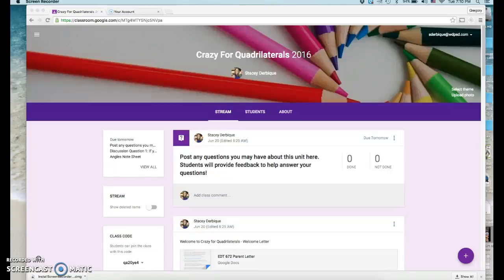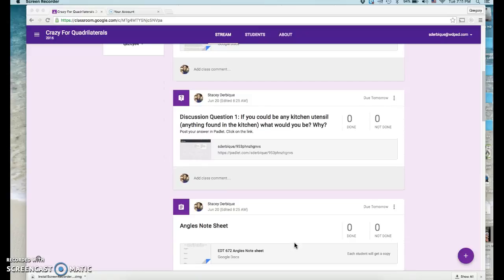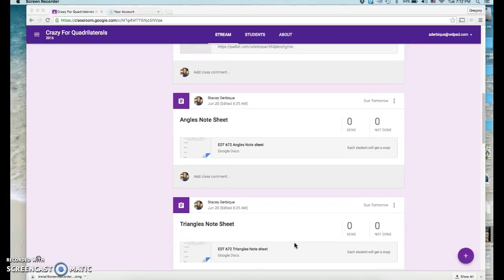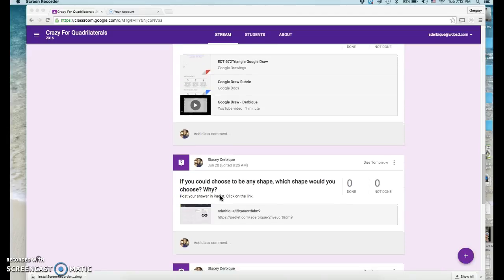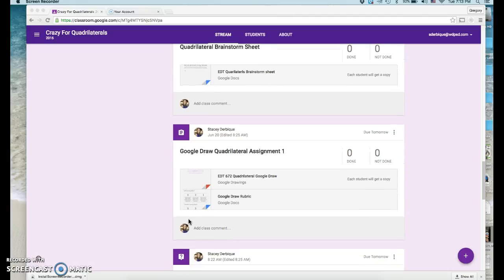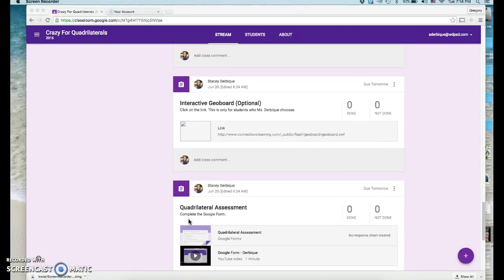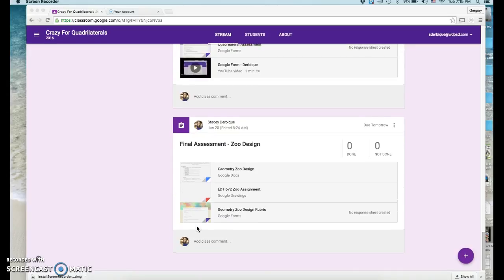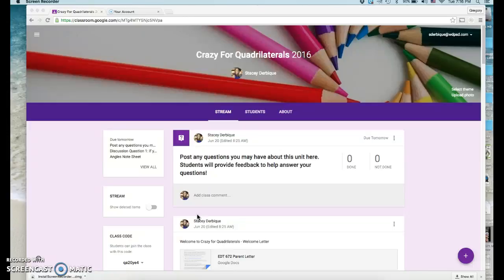Crazy for Quadrilaterals Unit - Derbique